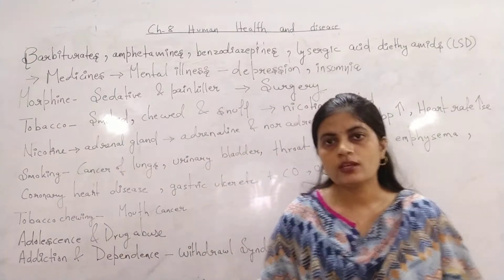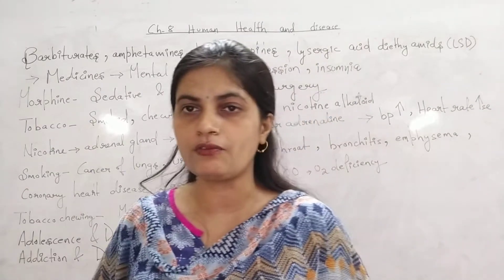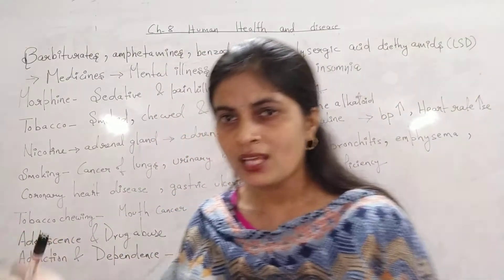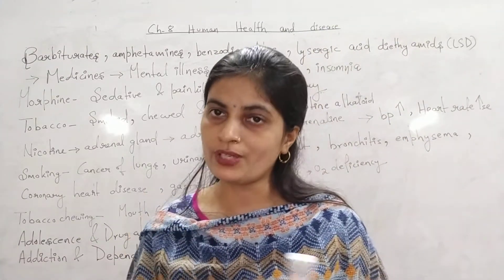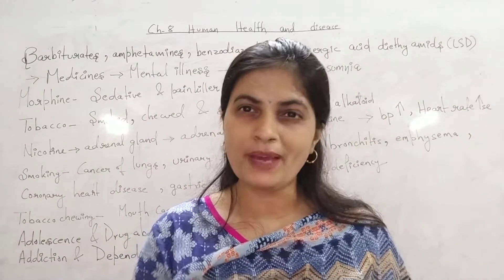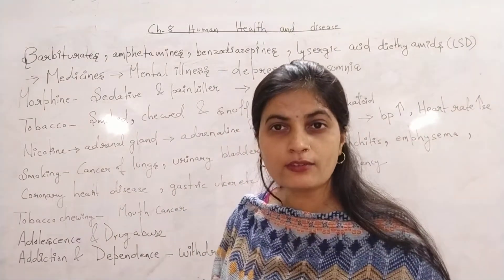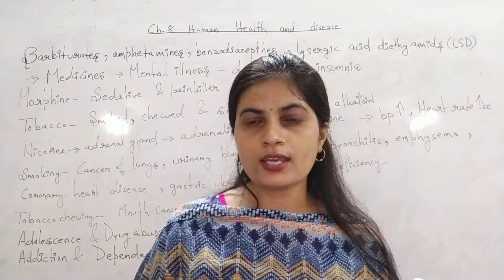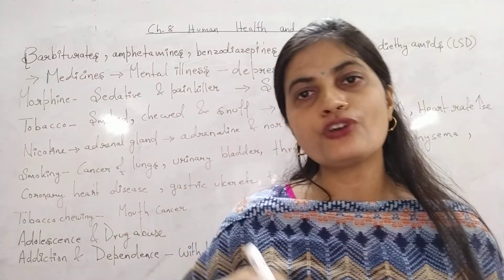ch 8 18